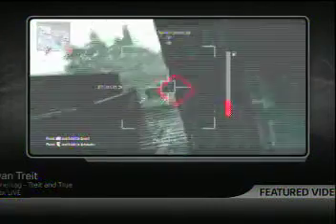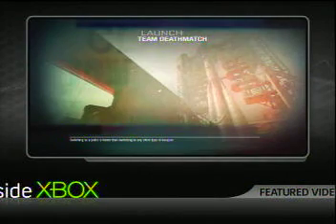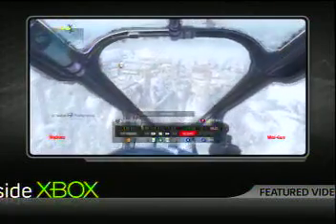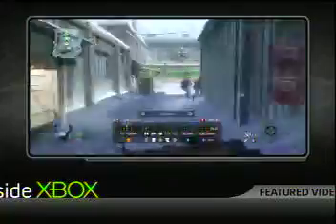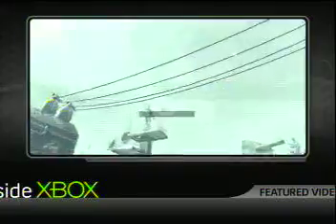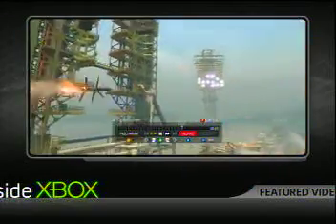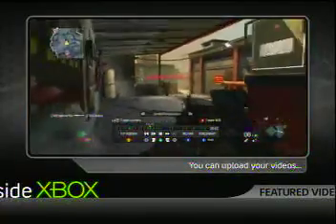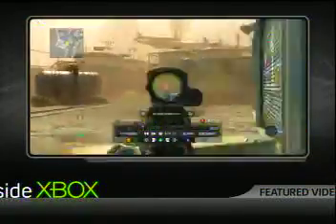CALL OF DUTY BLACK OPS NEW FEATURES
this is taken directly from inside xbox.